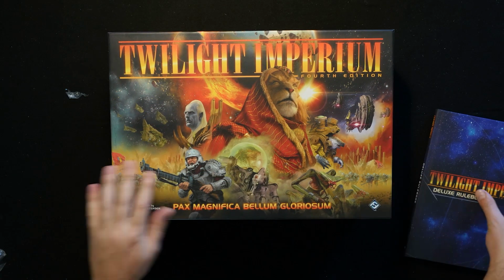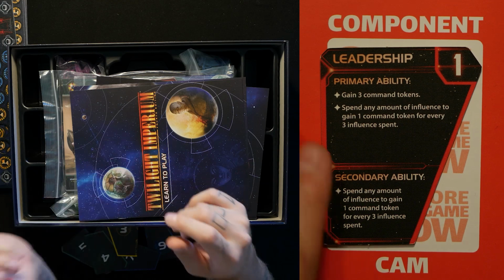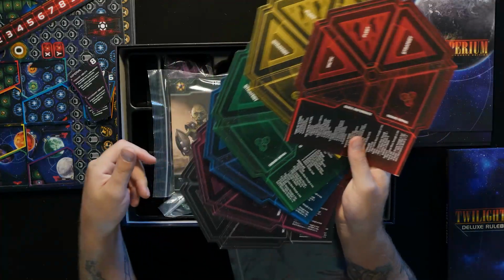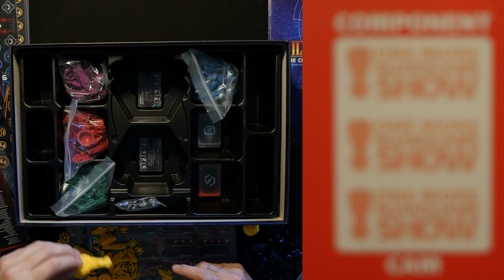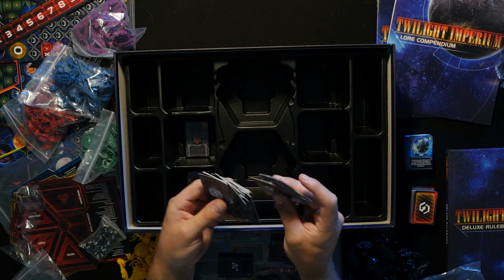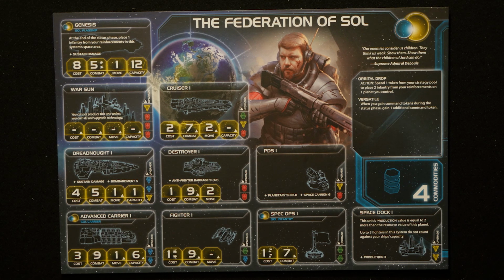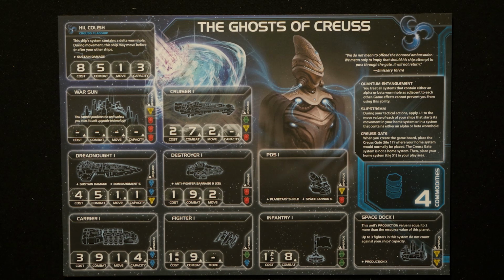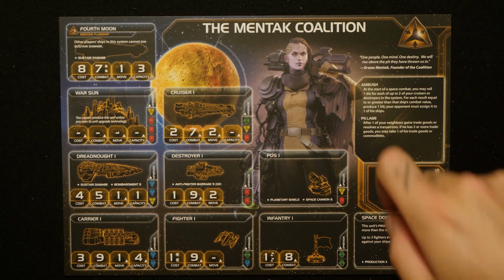Openings - Twilight Imperium 4th Ed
In this episode we unbox Twilight imperium 4th Edition from Fantasy Flight Games.